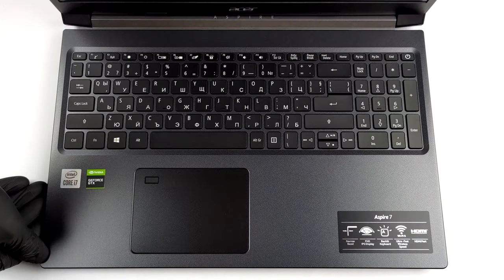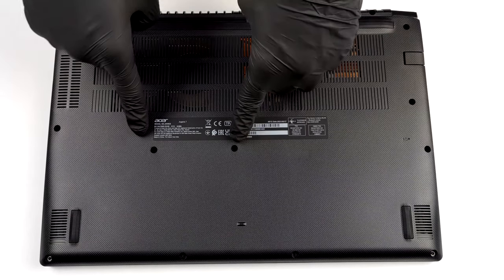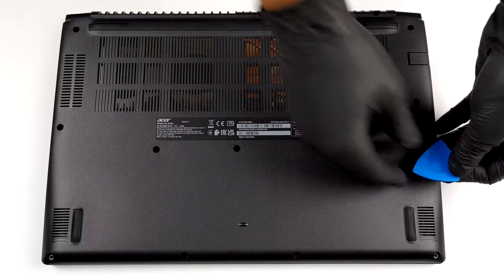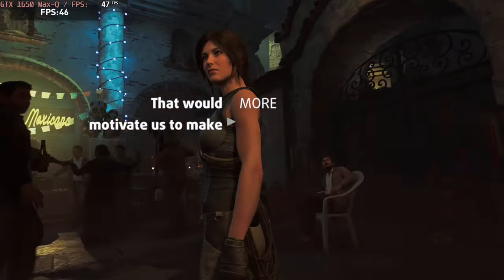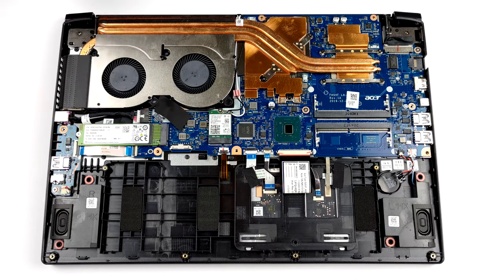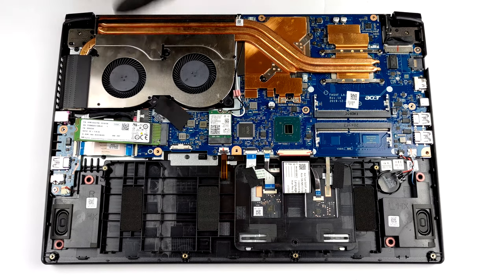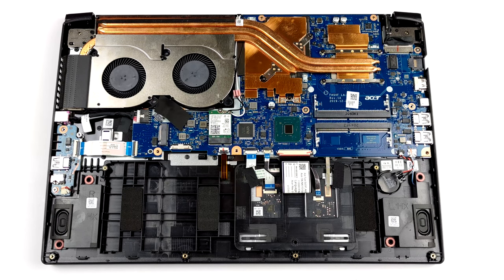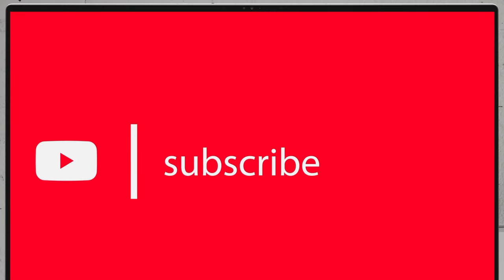🛠️ Acer Aspire 7 (A715-75G) - disassembly and upgrade options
✅  LaptopMedia.com